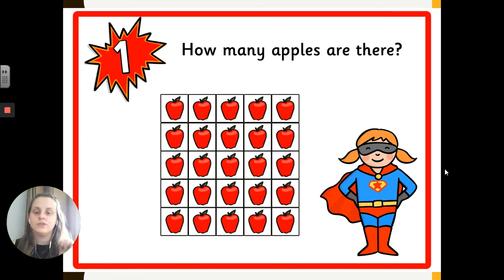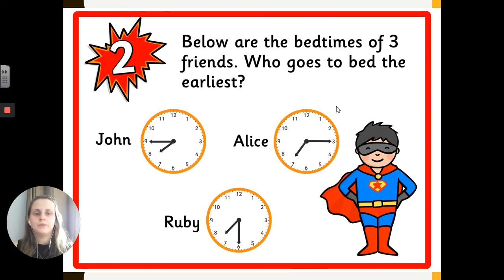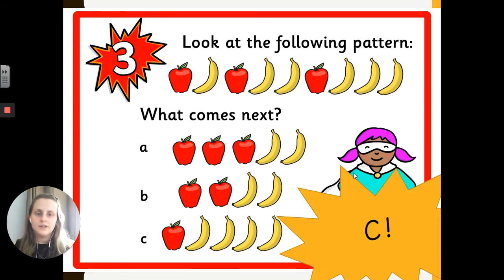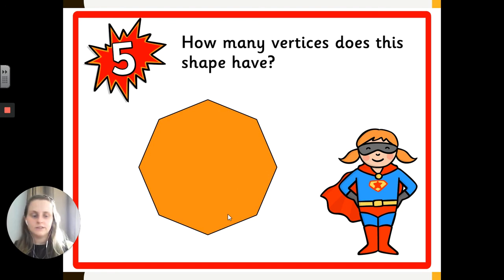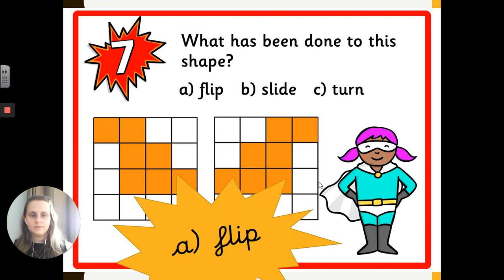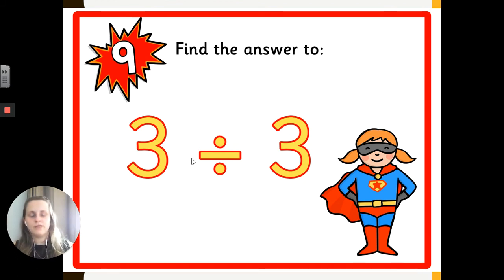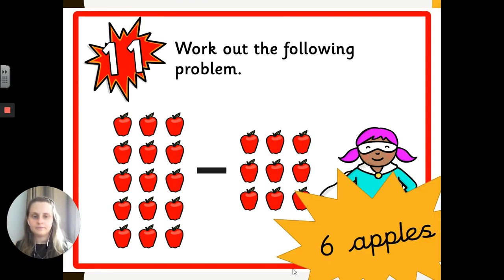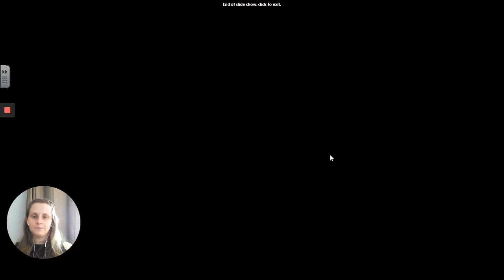Cardiff Class Transition Thursday 9th July